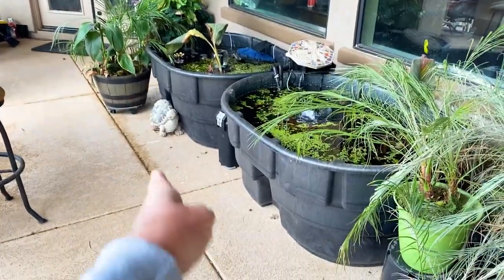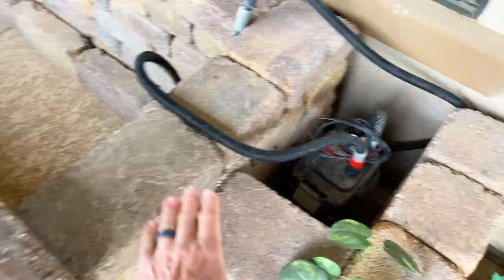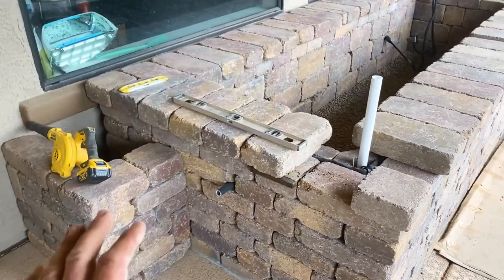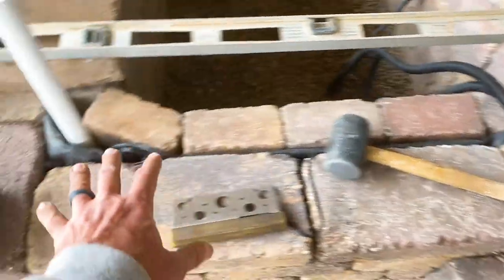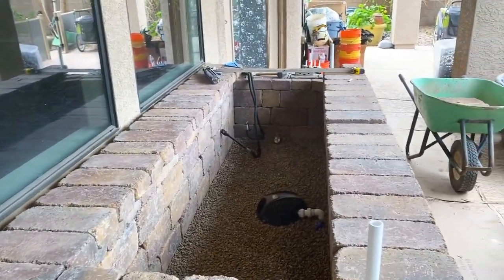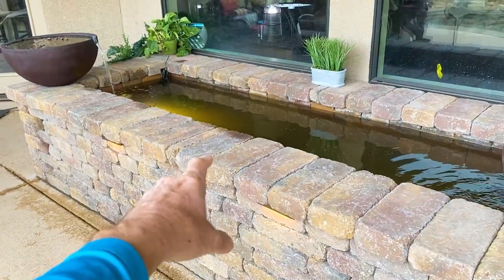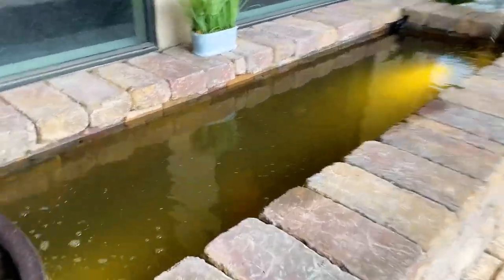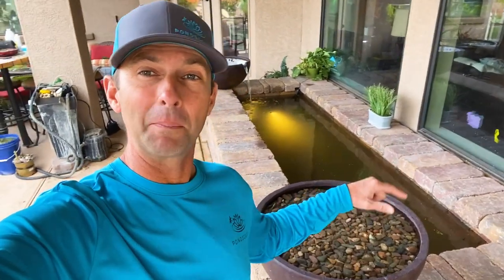**Above** Ground FORMAL Patio Pond!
Watch as these Fancy Goldfish get a new home! These fancy goldfish have been housed in holding tanks and are ready to have room to swim and enjoy the good life in Mesa, Arizona. This is a unique pond built on top of the patio using blocks and Aquascape patio bowls as the waterfalls. Can you imagine having this in your backyard garden?
CHECK OUT

PondscapesAz is located in Queen Creek (Maricopa County), Az (Arizona). We specialize in maintenance and construction of backyard fish ponds, boulder waterfalls, fountainscapes, decorative water features, natural looking koi ponds, koi fish ponds and outdoor goldfish ponds for backyard landscapes.